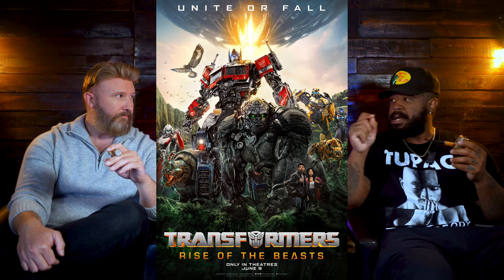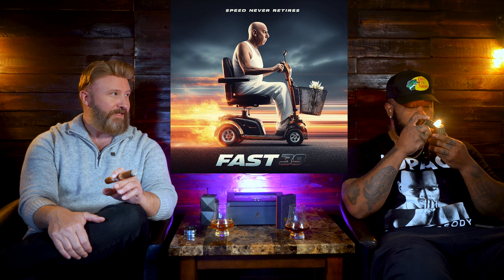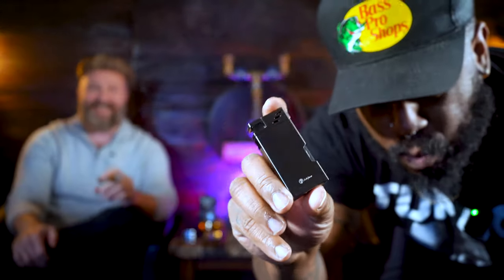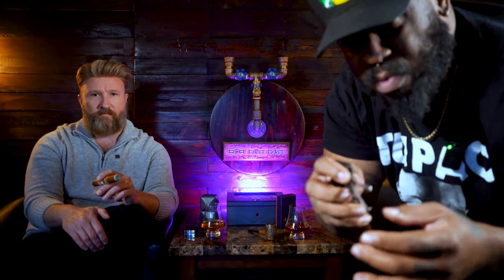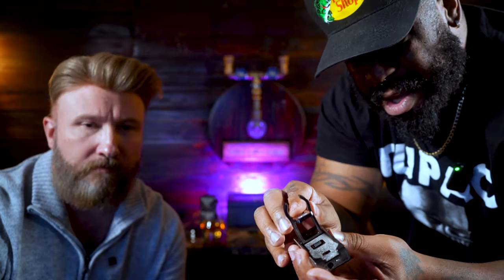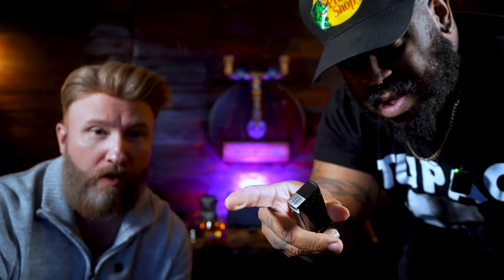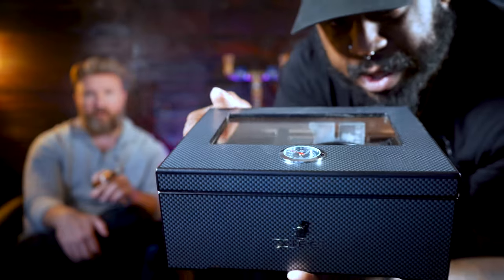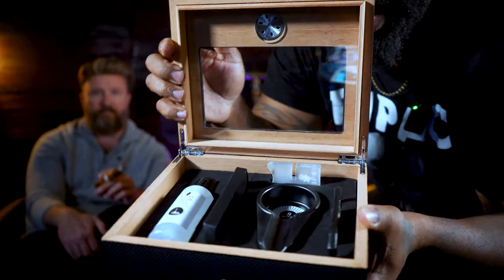LIHTUN Pipe Lighter Review 5 in 1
LIHTUN
Pipe Lighter 5 in 1
Soft flame lighter, pipe stand, pipe needle, pipe tamper, and Pipe scraper all in one.

SURGEON GENERAL'S WARNING: Smoking Causes Lung Cancer, Heart Disease, Emphysema, and May Complicate Pregnancy. SURGEON GENERAL'S WARNING: Quitting Smoking Now Greatly Reduces Serious Risks to Your Health.

Newair Products
Product Model: NCH250N201

Our Gear
(Neewer F100 7-inch 4k 1280x800 IPS Screen Camera Field Monitor)

(Boling BL-P1 12W RGB Full Color Dimmable 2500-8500K On-Camera Led Video Light with OLED Screen, 360° Support System)

(AxcessAbles MB-W Professional Studio Microphone Boom Stand with Locking Wheels)

Our Mics
(Rode NTG-2 Videographer Kit 2: NTG-2, 79CC, SM4, and WS6)